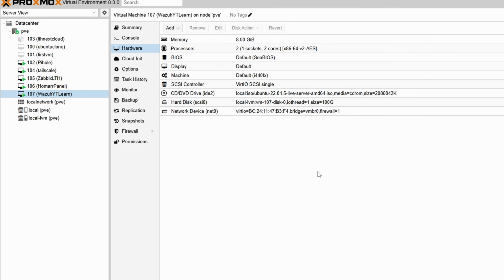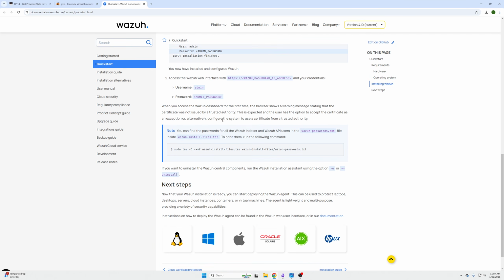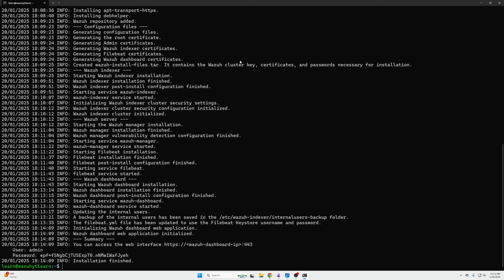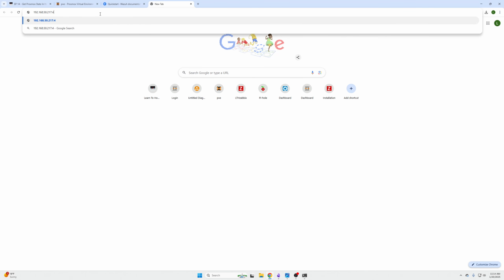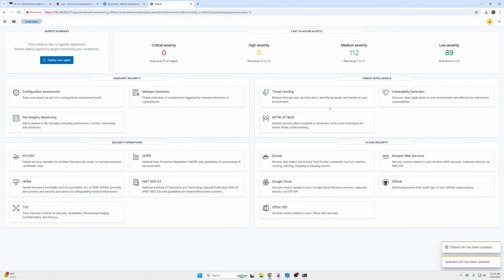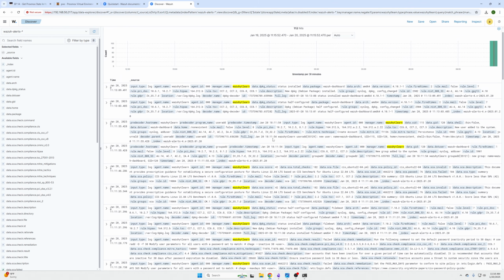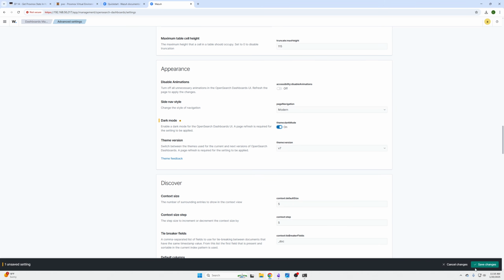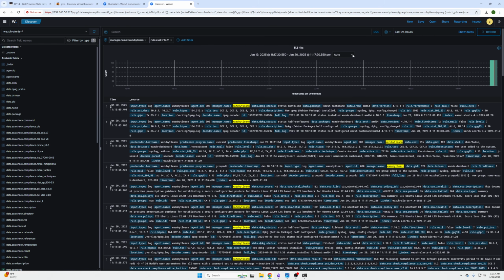How to Install The Wazuh Server in 2025 | EP 15 | How to Setup a Homelab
Hey guys, Abe here; please see the links below to help you throughout this course! Today's episode will cover installing the Wazuh Server Agent in 2025. Wazuh is a free, open-source security platform that protects data from security threats. It combines Security Information and Event Management (SIEM) and Extended Detection and Response (XDR) capabilities.

Timestamps:
00:00 Intro
00:58 Create a Wazuh Server VM
01:42 SSH into your Wazuh Server
02:18 Install the Wazuh Server with the Wazuh Script
04:37 How to Change Wazuh to Dark Mode